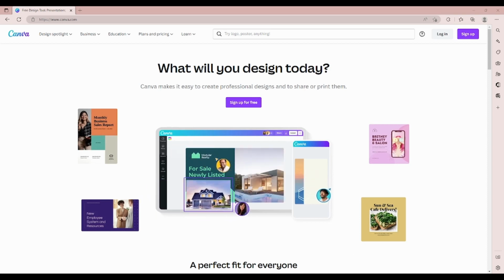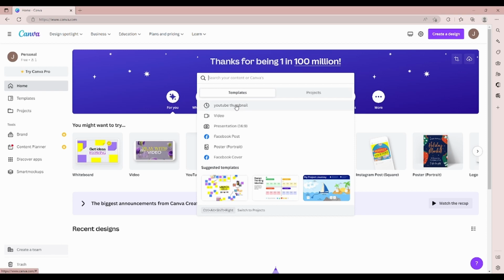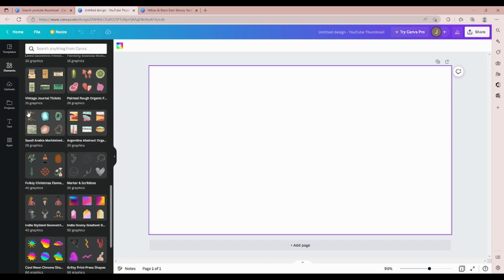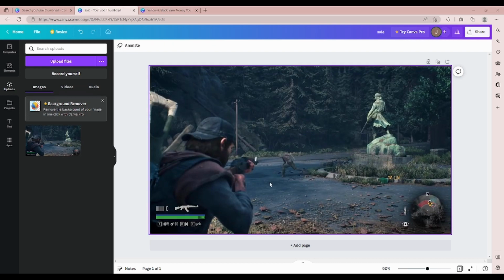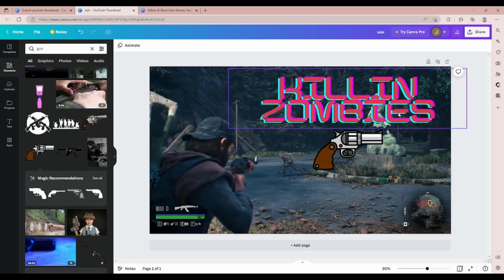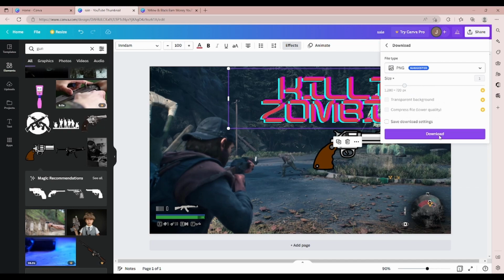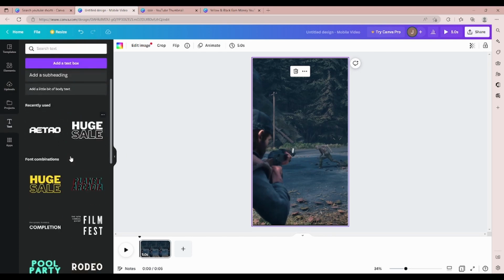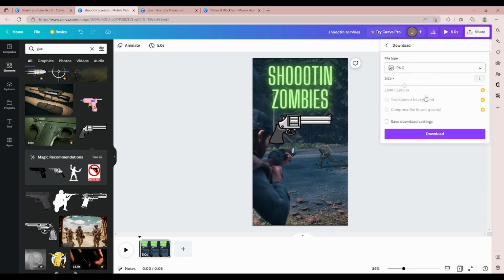Create Thumbnails With Canva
In this video, I will show you how to create free thumbnails for long-form videos and Youtube shorts with Canva.

hope this is useful. Let me know what you think and where should I improve!